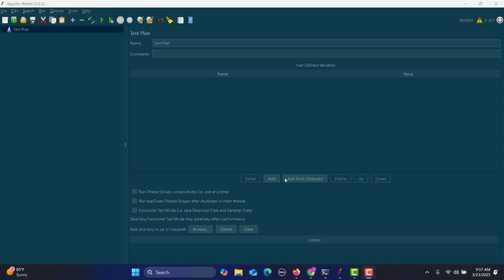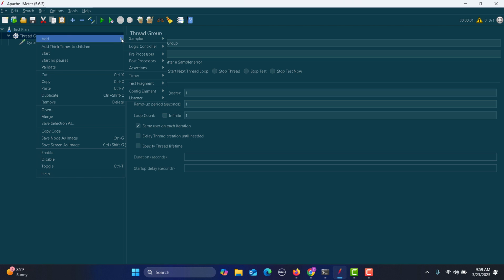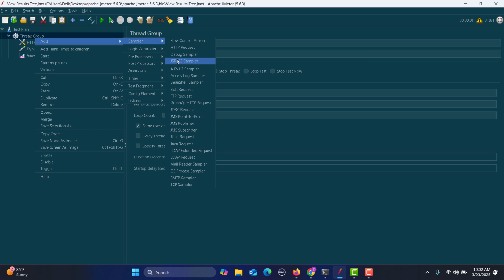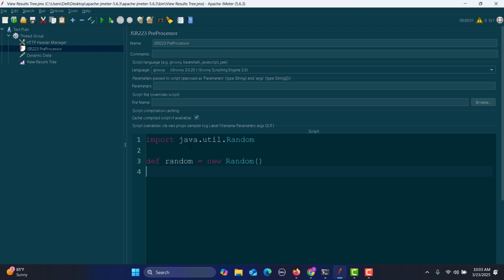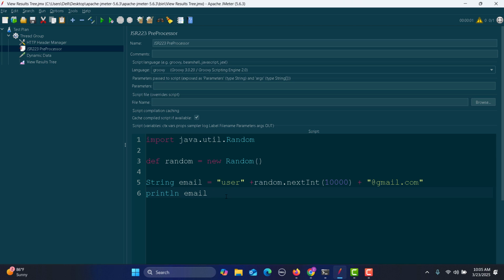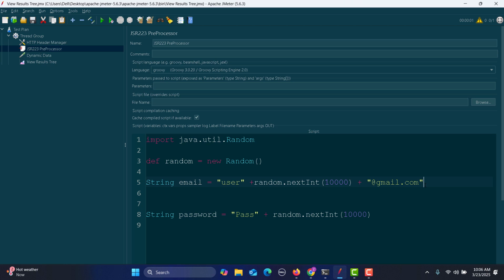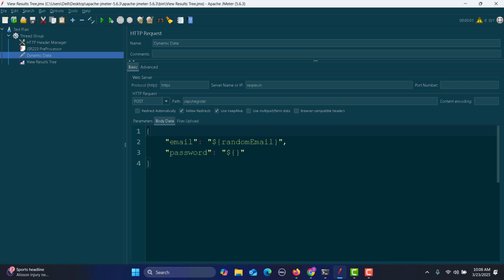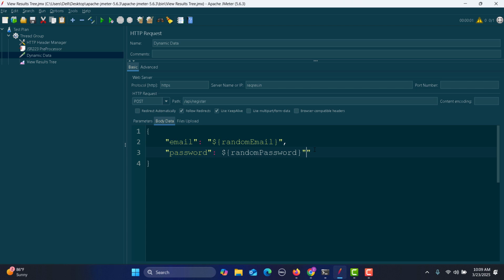Jmeter Groovy Scripting Tutorial #13 | Generate Dynamic Test Data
🚀 Groovy JMeter Tutorial #12 | Generate Dynamic Test Data

In this tutorial, you will learn how to generate dynamic test data in JMeter using Groovy scripting. We will cover step-by-step how to create random emails and random passwords, store them as JMeter variables, and use them in a real API request for performance testing.

🔹 Covered Topics:
✔️ Writing a Groovy script for data generation
✔️ Using JSR223 Sampler in JMeter
✔️ Generating random email and password dynamically
✔️ Using the generated data in a real API request
✔️ Running the test and analyzing results

📌 Timestamps:
0:00 ▶️ Overview of Dynamic Test Data in JMeter
0:16 ▶️ Importance of Generating Random Test Data
0:29 ▶️ Using Groovy Scripting for Test Data Generation
0:40 ▶️ Setting Up API Request in JMeter
1:03 ▶️ Adding HTTP Request and Configuring Headers
1:47 ▶️ Setting Up JMeter and Adding JSR223 Sampler
3:31 ▶️ Writing Groovy Script to Generate Random Emails & Passwords
6:21 ▶️ Storing and Using Generated Data in JMeter Variables
8:06 ▶️ Using Dynamic Test Data in a Real API Request
9:25 ▶️ Running the Test and Debugging Issues